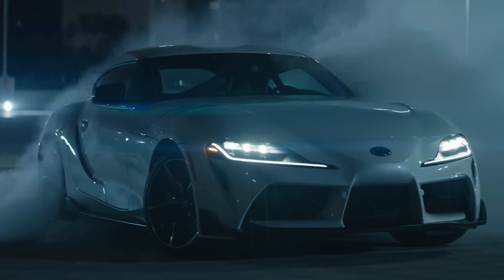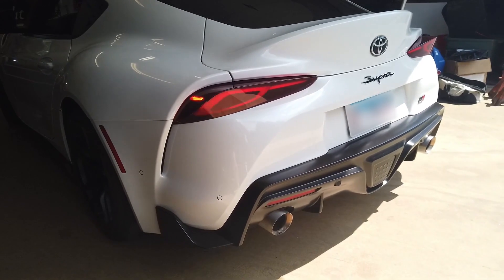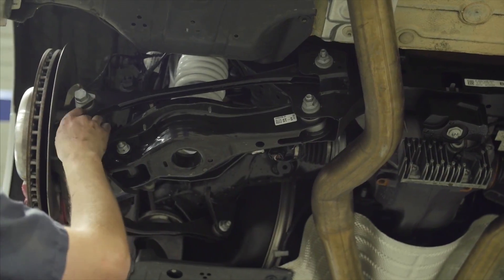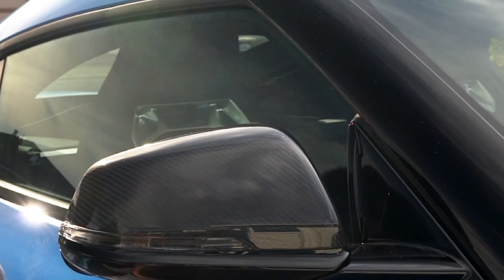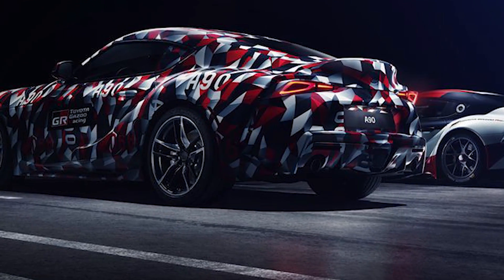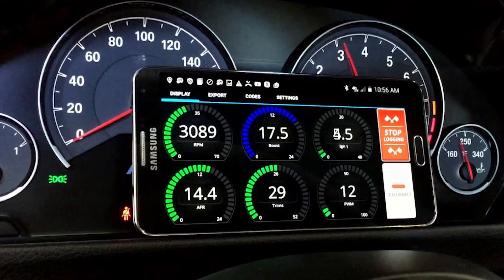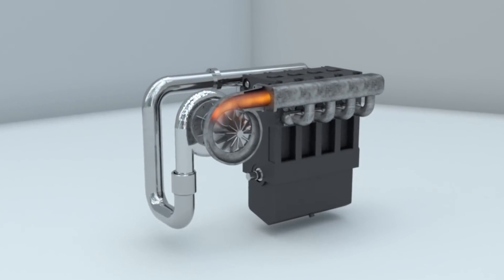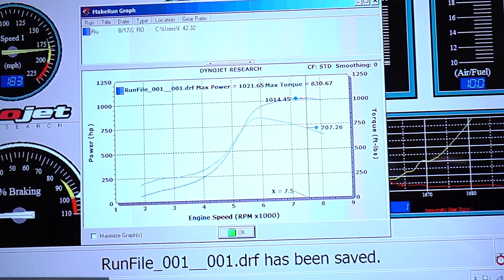Top 5 (+1) Mods For A MK5 Toyota Supra (Performance & Style)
We take a serious look at the aftermarket for the top 5 (actually 6) performance modifications (mods) for the MK5 Toyota Supra! These cars are awesome and head turners for sure. But you don't buy a Supra to be like everyone else (even other supra owners.) Here is a list of the top 5 ways of standing out in a crowd. Then there is one extra way to really put the smack down and be head and shoulders above everyone (including other MK5 Supra owners).

Reintroducing a car as Iconic as the Toyota Supra is bold. With some help from BMW's Z4, the MK 5 Supra has stepped up and gained its own cult following in just 4 short years of production…but we are here to tell you how YOU can make it even better. Yeah yeah, we get it. You just spent all your hard-earned money on a new car, but one of the mods on this list is a do-it-yourself and will only set you back about ten bucks! In fact, all of the modifications listed here are reasonable…well, almost all of them. We did include one crazy one.
Now before we get started, this is not a sponsored video. We are gearheads here and are recommending parts based on our experience. Now, let's get into it!
There are two engine options for the Supras, B48, and B58. The B58 was introduced in 2015. It has been a popular choice for BMW enthusiasts and has responded well to performance mods and tuning.
Our first recommendation is the simple catless downpipe from Boostlogic. The factory exhaust is already a great design. It flows well for an OEM system, which is very important for turbocharged vehicles. The only caveat to that is the downpipe. The factory catalytic converter is a heavy and restrictive component that robs horsepower and the iconic sound most enthusiasts seek.